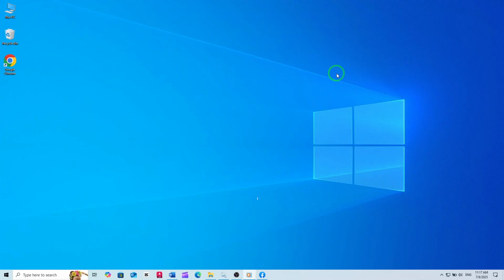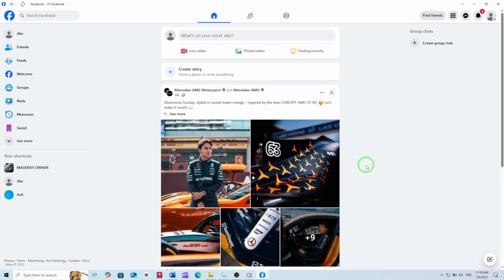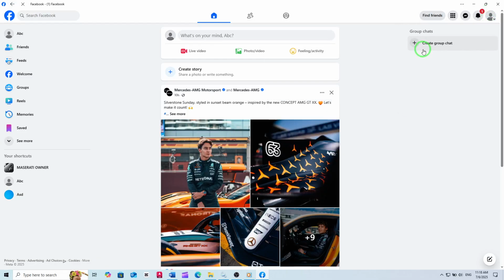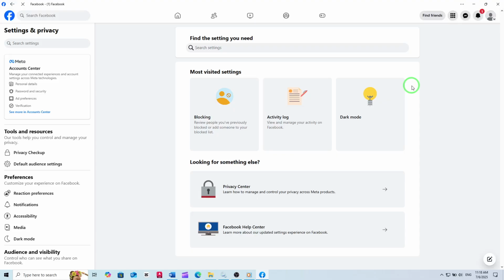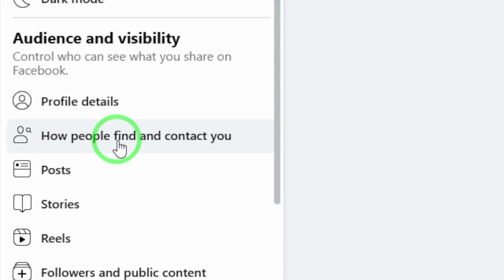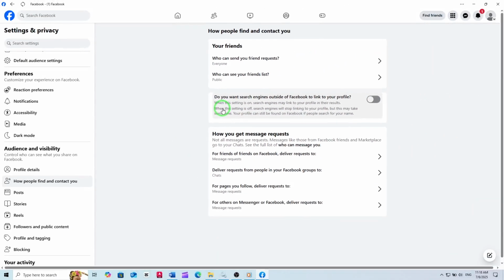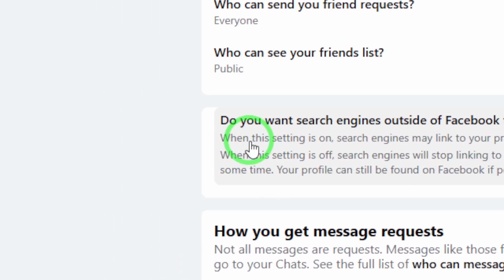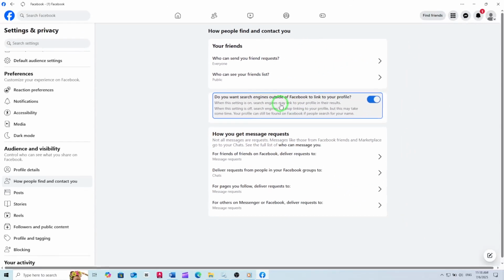How To Allow Search Engines To Link To Your Account Outside Facebook App On PC (New Update)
Learn how to allow search engines to link to your Facebook profile outside the Facebook app on PC with the latest update. This step-by-step guide will help you boost your online visibility and make it easier for people to find your Facebook account through Google and other search engines.

Follow these steps:

1. Open the Facebook app on your PC.

2. Click on your account profile photo at the top right corner.

3. Click Settings & Privacy, then select Settings.

4. Go to How people can find and contact you.

5. Enable the option: Do you want search engines outside Facebook to link to your profile.

By updating this setting, you can control how your Facebook profile appears in search results and connect with a wider audience.
Timeline:
00:00 Start
00:12 How to do it
01:05 End